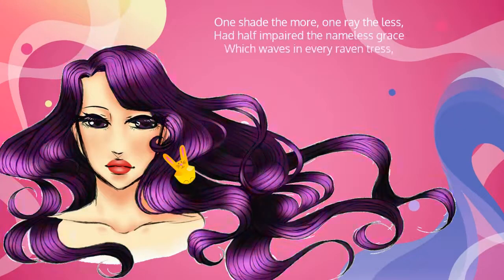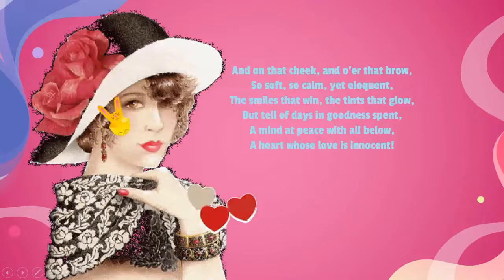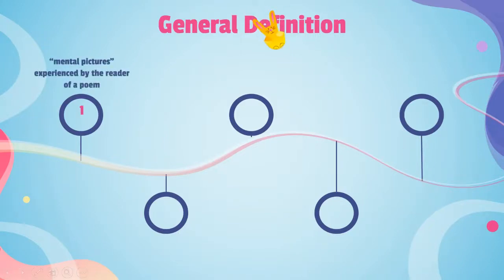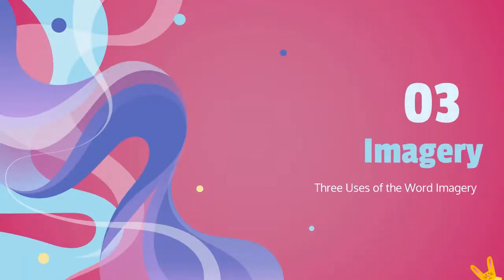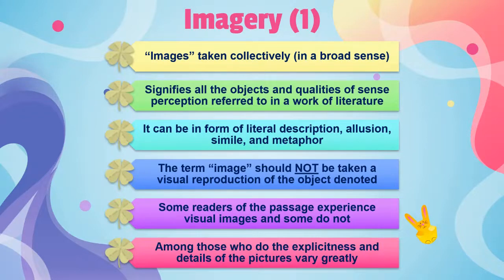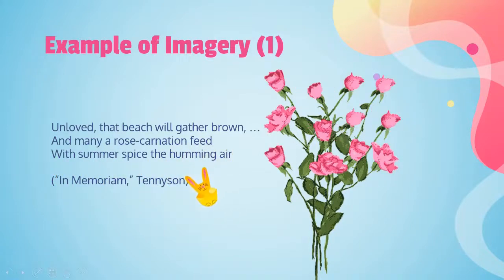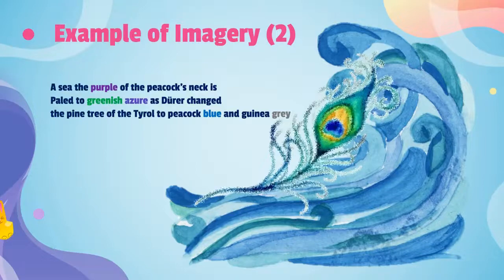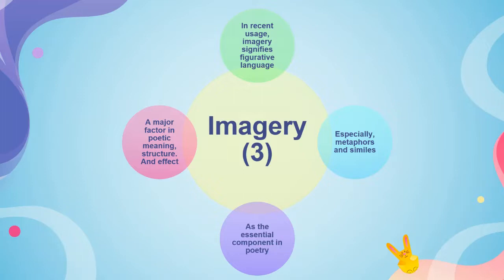A Reading and Analysis of Lord Byron's She Walks in Beauty and an Introduction to Imagery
A line-by-line reading and explanation of Lord Byron's poem, She Walks in Beauty and an introduction to the concept of imagery and its particular usages are provided in this video.